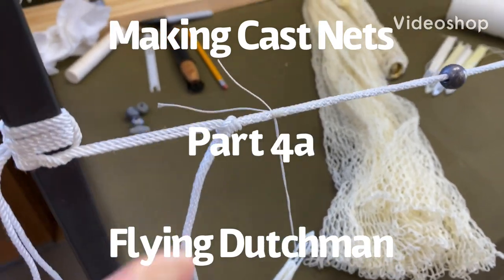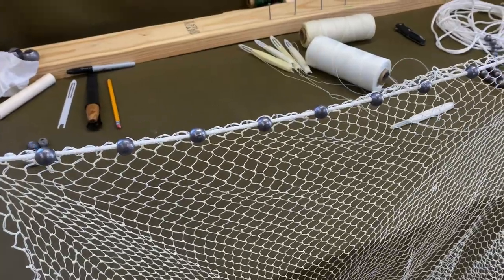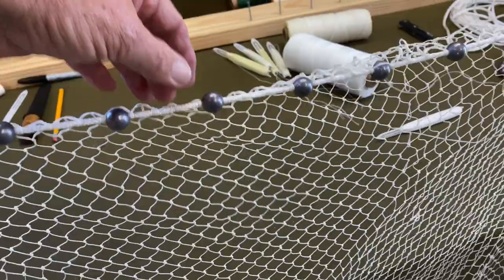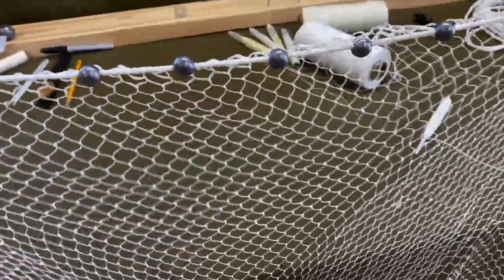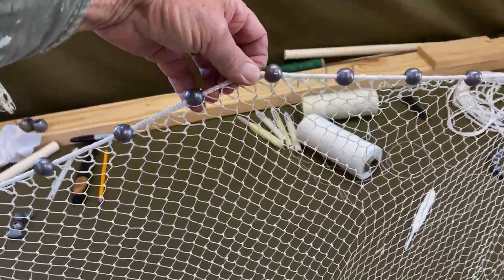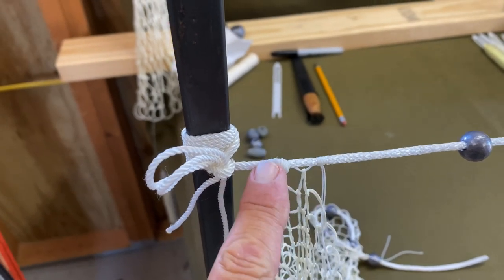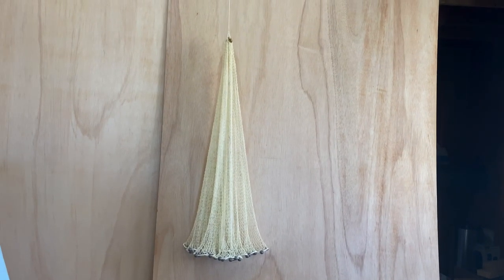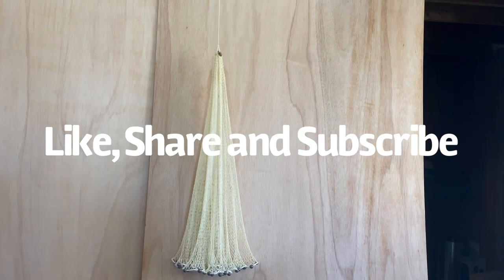Making Cast Nets / Part 4a Hanging the Lead Line 3’ Net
In this video I am expanding on hanging the lead line and showing the process on a 3 foot cast net.